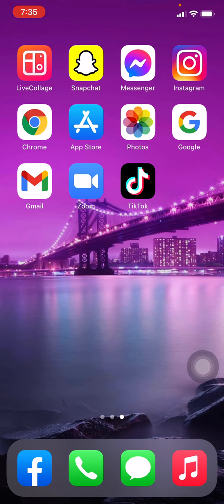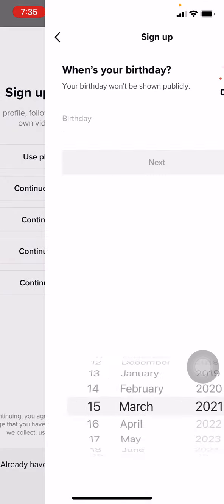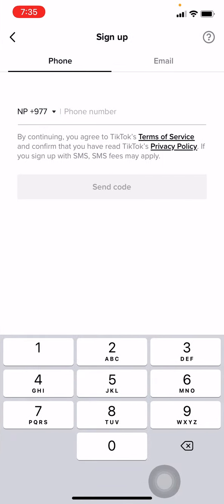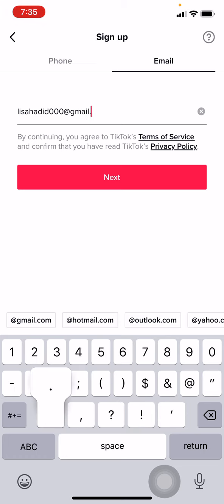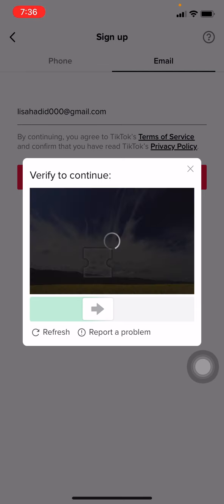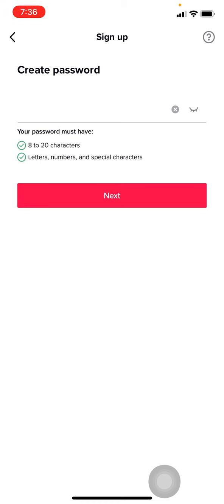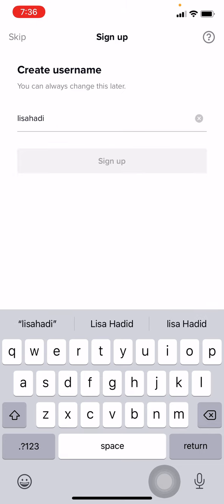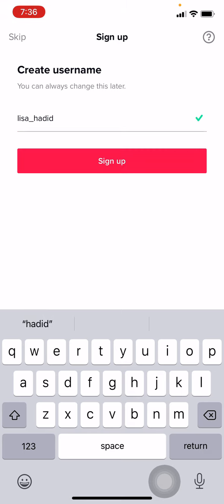How To Create New Account In TikTok In 2023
hi! I'm Emma. Looking to create a TikTok account but don't know how? This video will show you how to create new TikTok account in 2022 in just a few simple steps.

Creating TikTok account is easy and can be done in minutes. With over 1 billion active users, it's one of the most popular social media platforms out there today. So what are you waiting for? Start creating your own amazing videos today!
00:00 How to create TikTok account
00:30 Go To Profile
00:40 Click on use Phone or Email
00:44 Enter DOB
00:54 Tap on Next
01:03 Enter Phone Number or Email Address
01:17 Tap on Next
01:22 Verify to Continue the Process
01:34 Create new password
01:53 Click on Next
01:57 Create new username
02:26 Create on Sign up